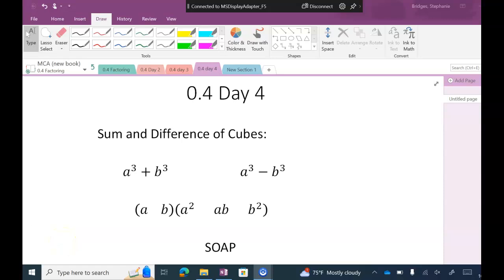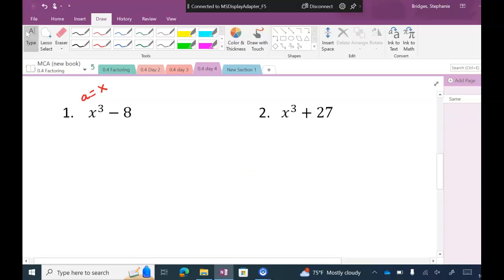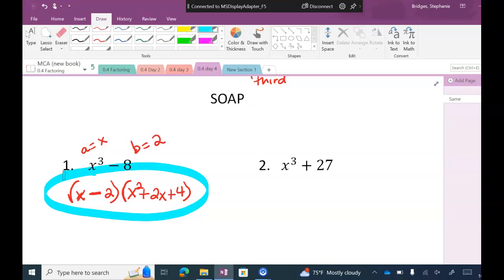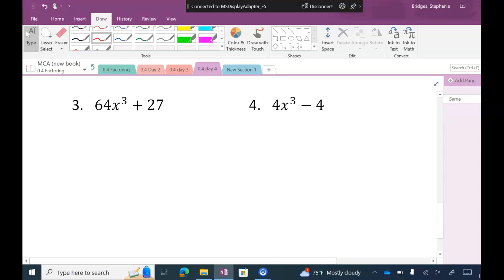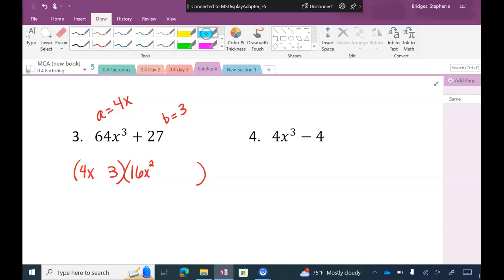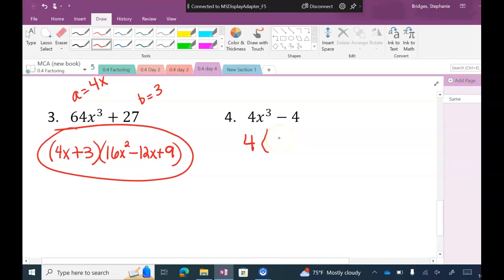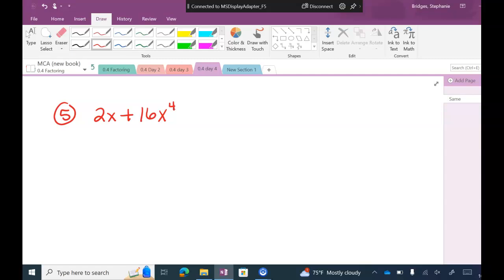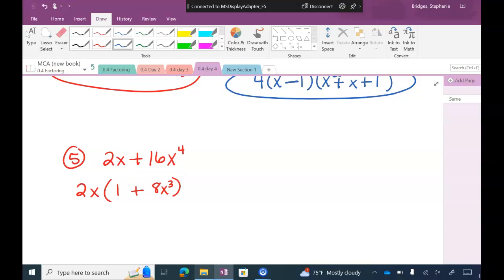0.4 day 4 class notes